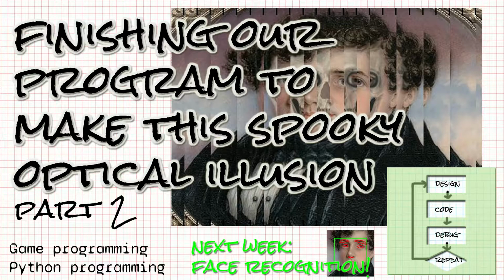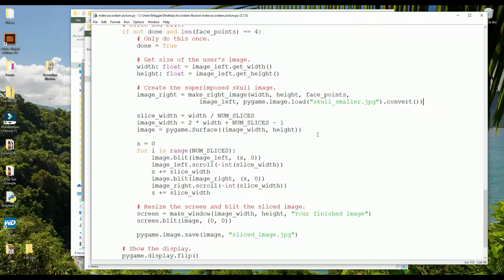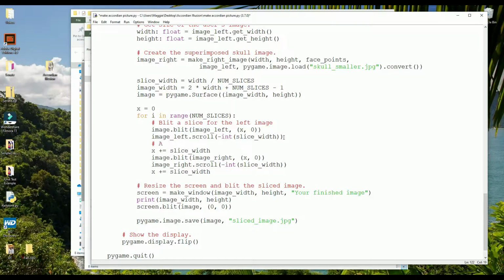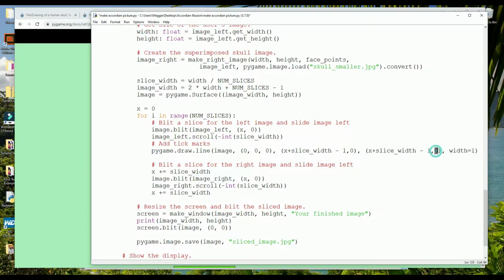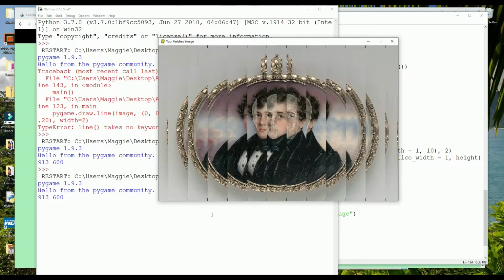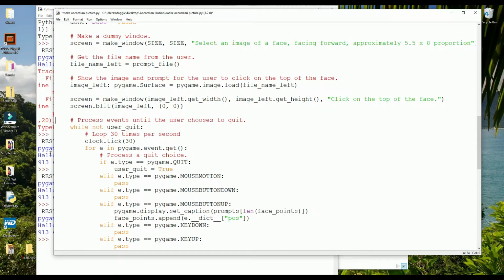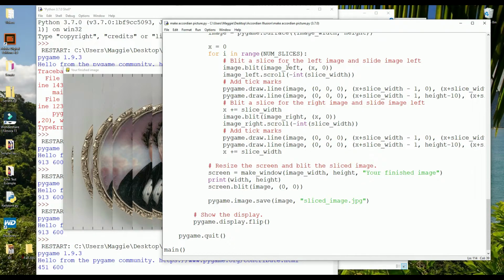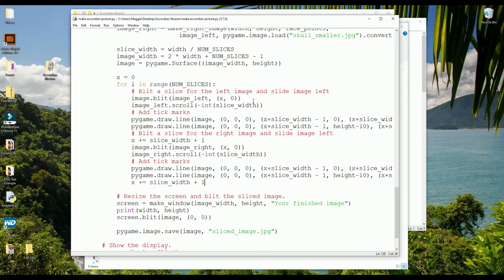Slicing up our spooky optical illusion image; fun programming project!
If you want to learn python programming with the fun twist of learning pygame at the same time, you're in the right place!  I want to make the optical illusion in which you fold an image like an accordian, so when you look at it from two different angles, you get two different images.  I want image to be a portrait, and the other to be a portrait in which the face has become a skull. This is the second video in the series in which I clean up the code from the first video so that we're slicing up our image and putting tick marks in.

This channel is suitable for beginners or experienced programmers who want to learn Python and pygame, and also for instructors teaching programming.  Let's have some fun learning to program with Python!

The github repository with all of the code examples for my books and these videos is here:

Here is the skull image I use, which I edited:
I edited the image by scaling it and removing most of the background behind the skull.